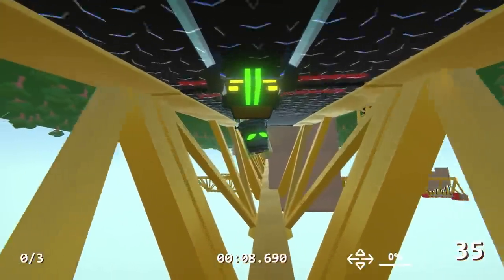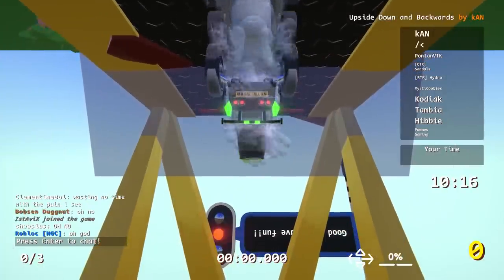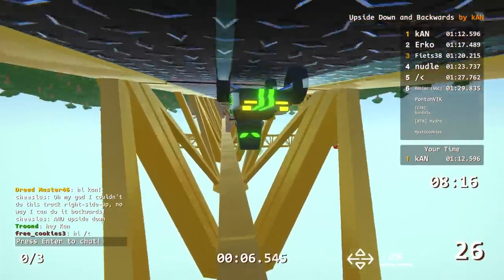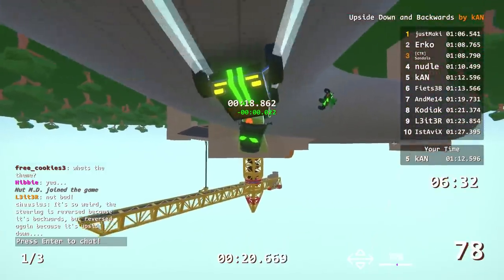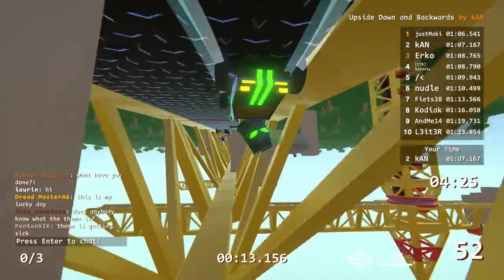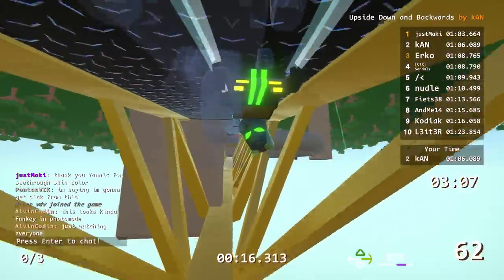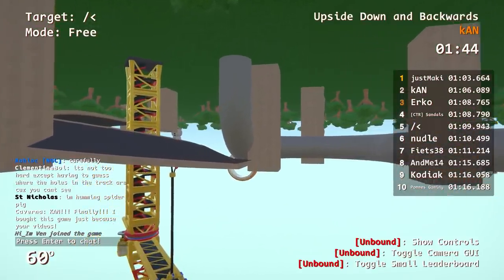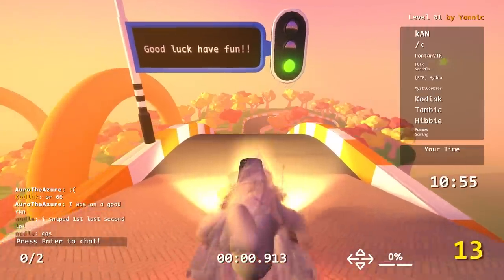This Track is Upside Down and Backwards to Ruin Your Brain!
Hey everyone and welcome back to Zeepkist! Today I took a track and flipped it completely upside down! This track is driven backwards and inverted to really confuse everyone!

About Zeepkist!